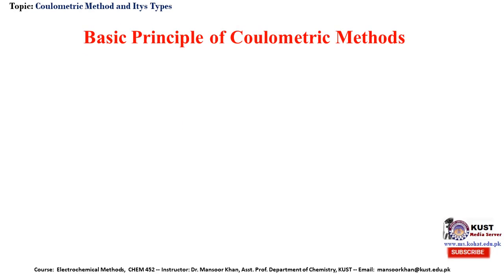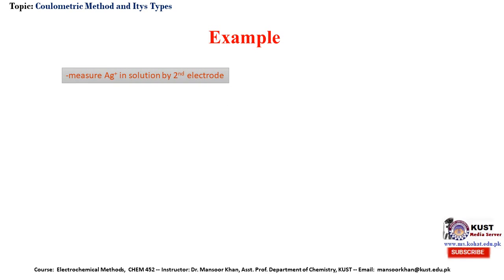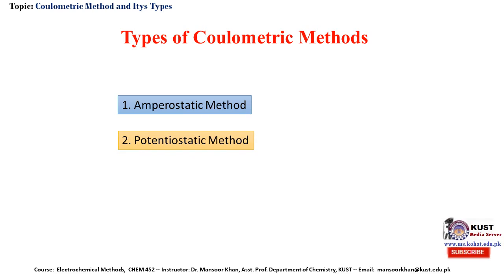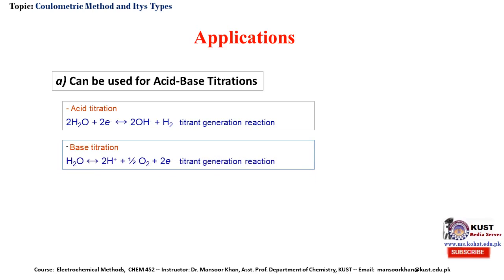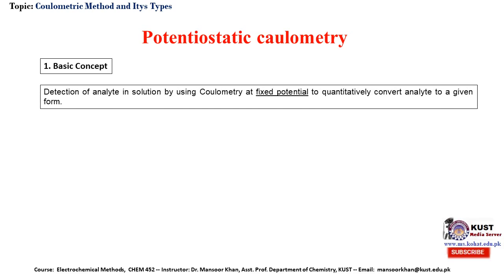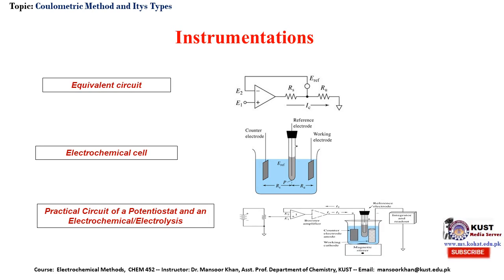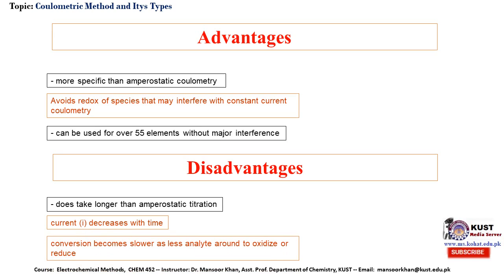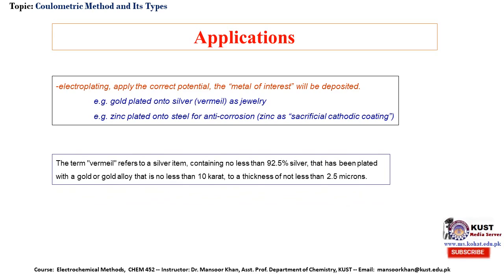FACULTY380 CHEM452 20201 L22 A3 Caulometry methods and its types